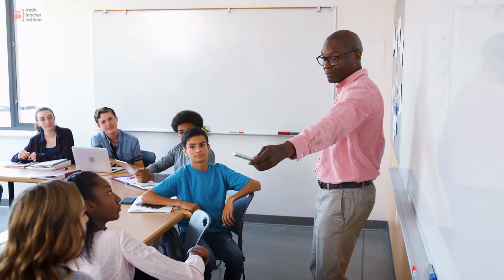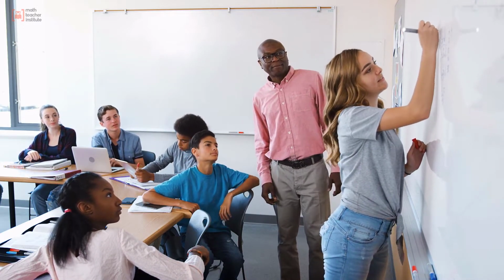How to Turn a Wrong Answer Into a Learning Opportunity!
Welcome Math Teachers, to Math Teacher Institute - let's level up our math teaching together! :)

I'm Manhar Dalal.  In this video, I share some thoughts on how to respond when a students gives an answer, and they are wrong.  This is a key moment, not only to make sure the student feels comfortable participating again, but also for the whole class.  We will talk about what we can do as teachers in this moment, and how to turn this into a learning opportunity for the whole class.

GET IN TOUCH:
If you’d like to talk, I’d love to hear from you.

Would you like me to come work with you and your colleagues?  I work with new and established schools around the world, and I'd love to work with you.